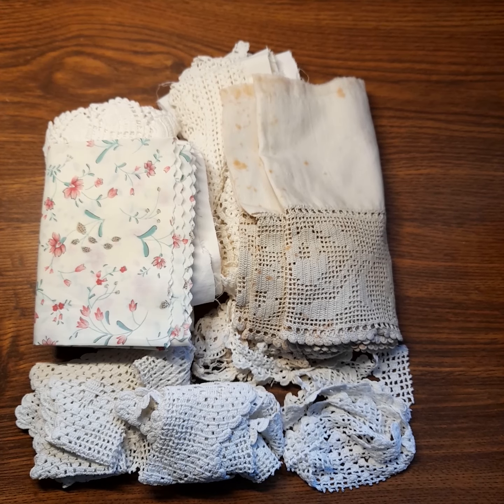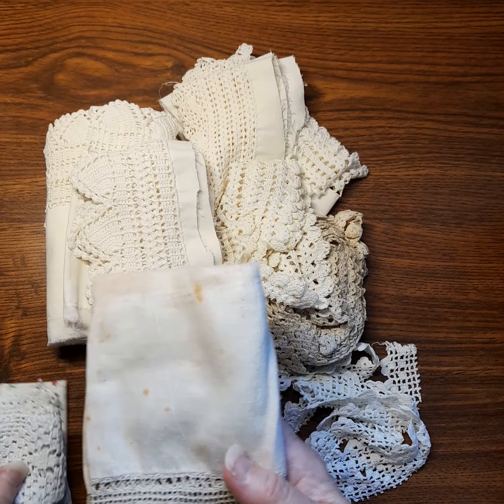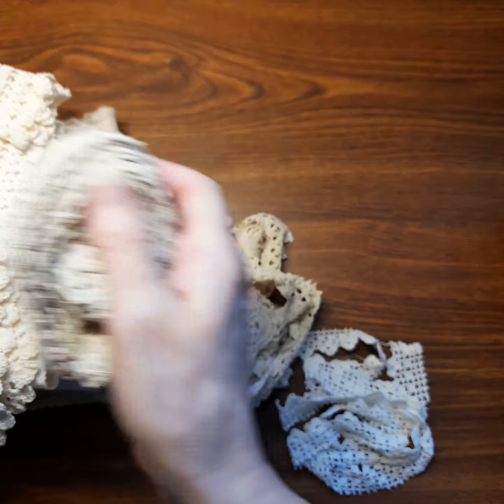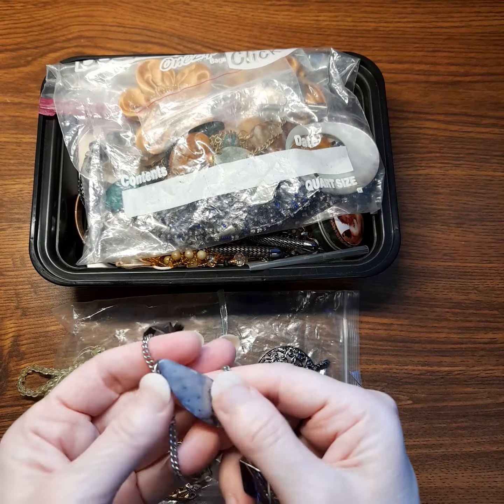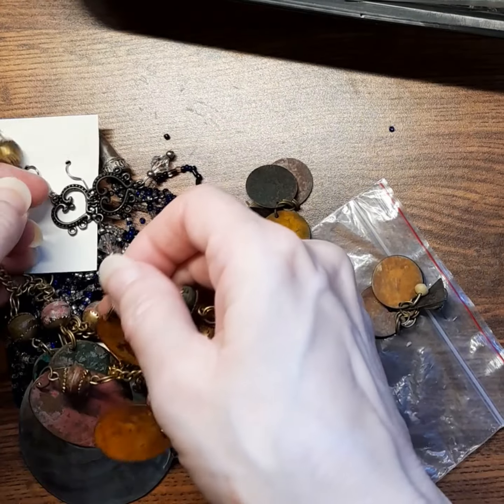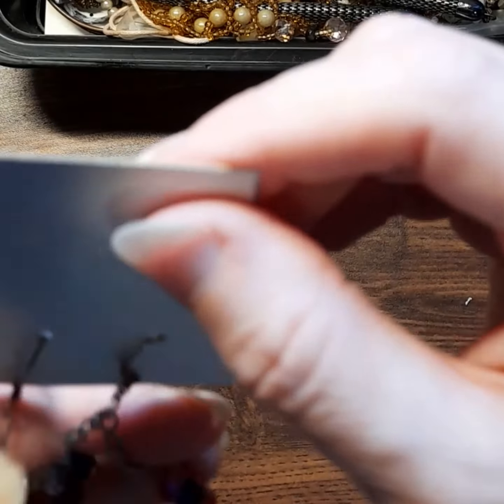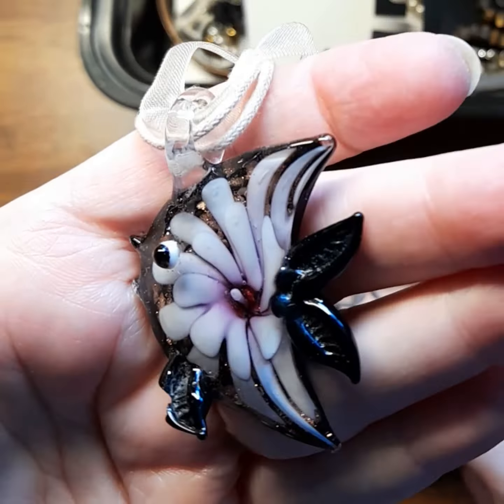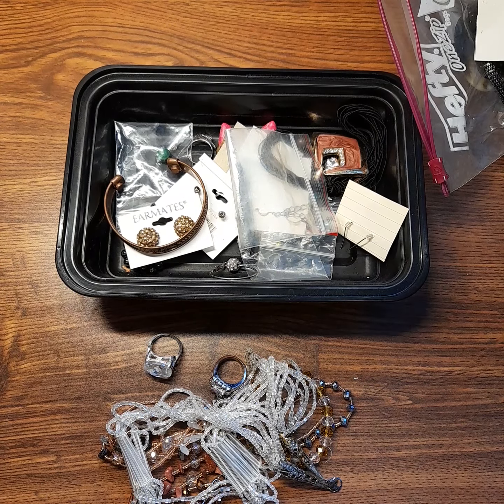Sept 8 2022 | thriftycanucks thriftythursday | Lace and jewellery haul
A visit to family members became a passing on of treasures to me! My Aunt gifted me some beautiful items to use in making crafts! Thank you Aunt Sylvia

** yesimadeitmyself.com is where you can purchase my handmade book journals**